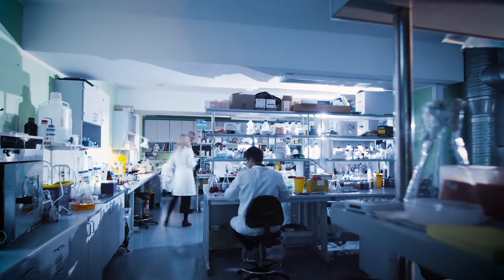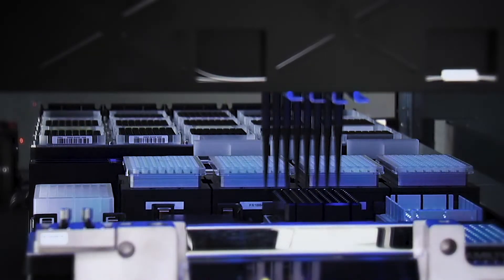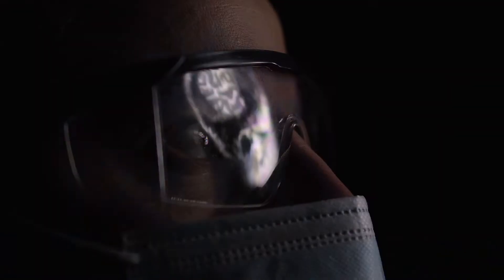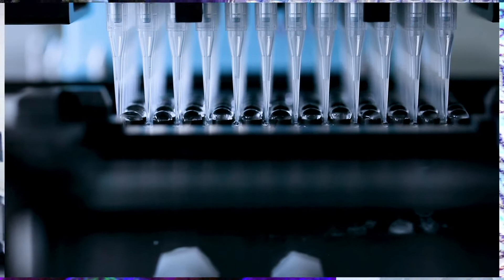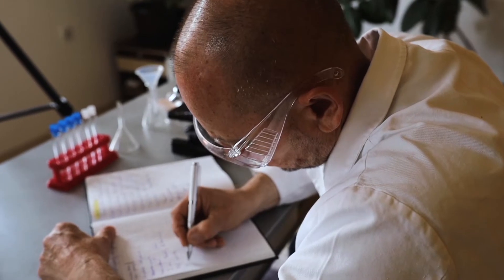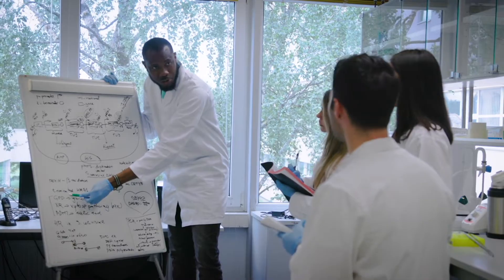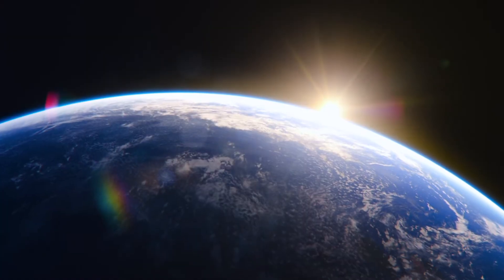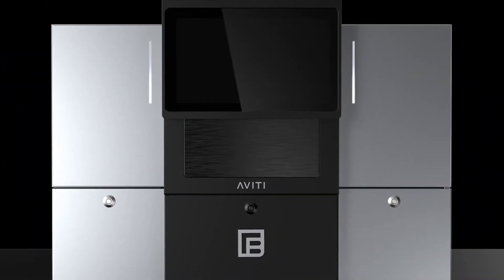Element Biosciences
Opening the world of biology to new possibilities.